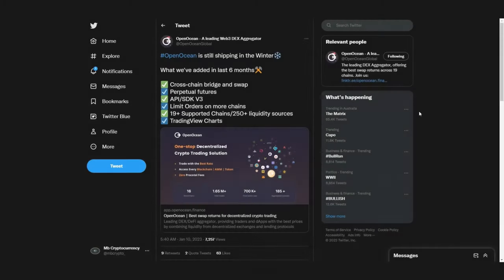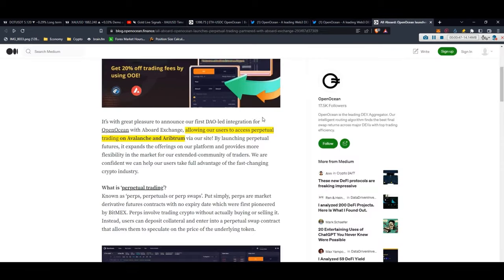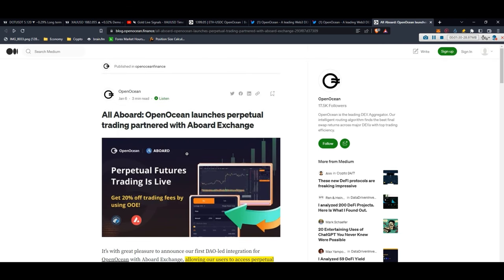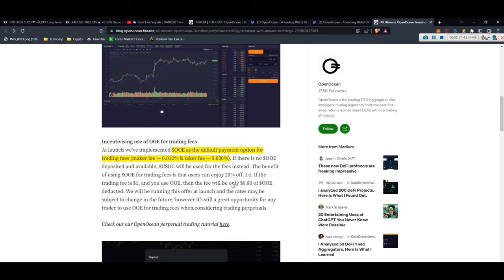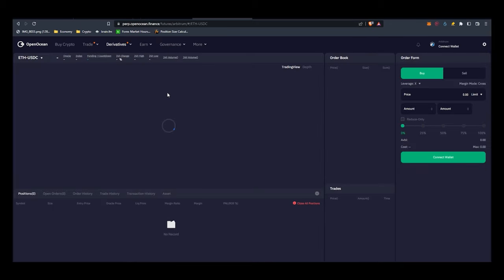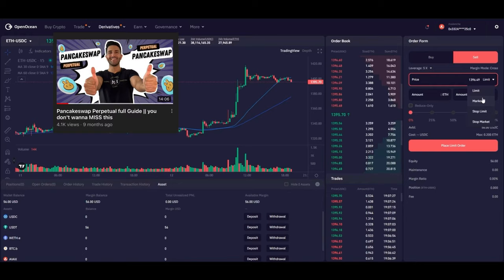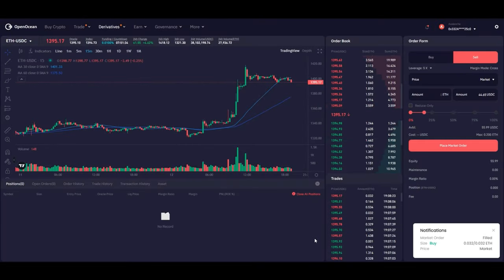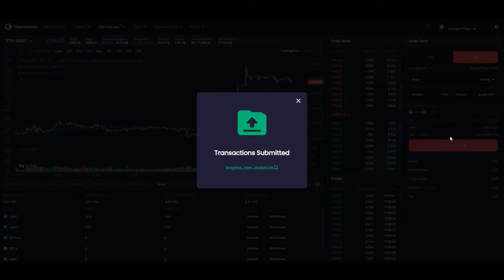Open Ocean Perpetual Trading Full Guide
Welcome to the ultimate guide on Open Ocean Perpetual Trading.

 In this video, we will cover everything you need to know to navigate the OpenOcean perpetual trading. Whether you're a beginner or an experienced trader, this guide will provide valuable insights and actionable tips to help you succeed in the fast-paced world of perpetual trading. Don't miss out on this comprehensive guide, and start your journey to becoming a successful trader today!

Also, don't miss out our Gold Live Trading channel. With $1000 initial deposit, with %4 risk, we made $8670.30 . Just follow the channel for a week and you can judge with your own eyes.

Nothing in this Video is Financial advice.